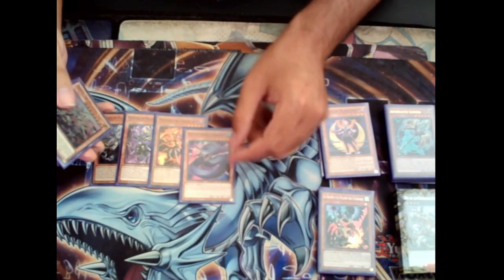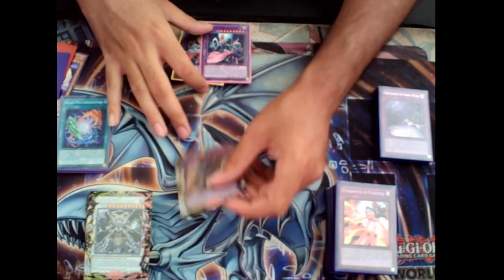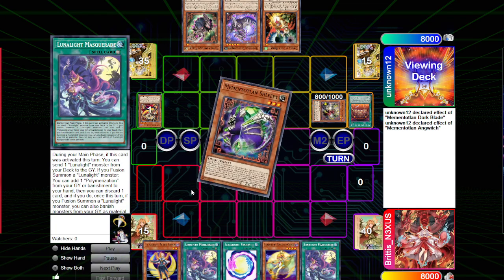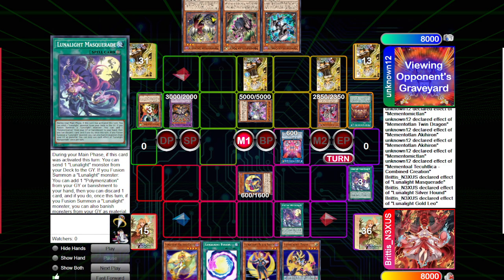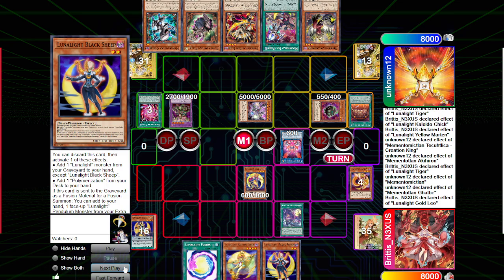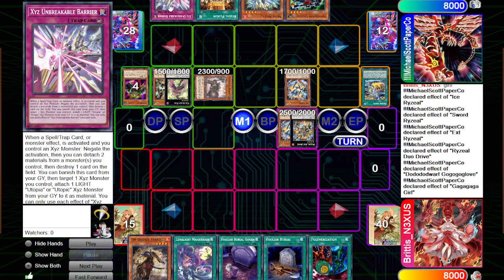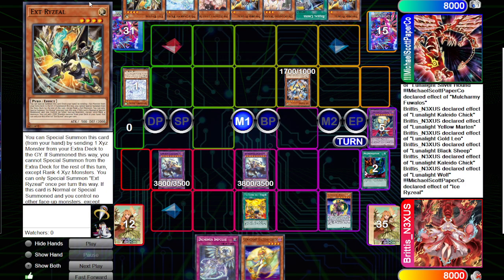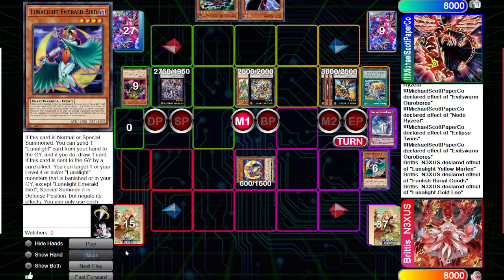Deck Report Season 5 Week 11 (Part 1): Fiendsmith Reptile Lunalight Pile (w/ post. DUAD discussion)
With DUAD coming out soon, I wanted to do thorough testing with Lunalight (before the support) just to get a general feel of interactions with things happening in the format at the moment. I don't think this deck is solved at all, but the experimentation has been very fun so far.